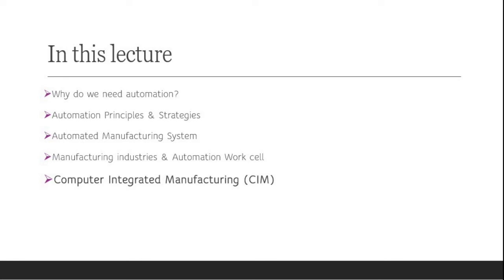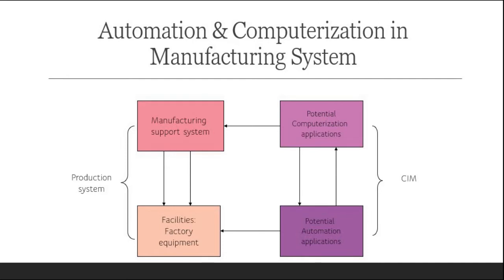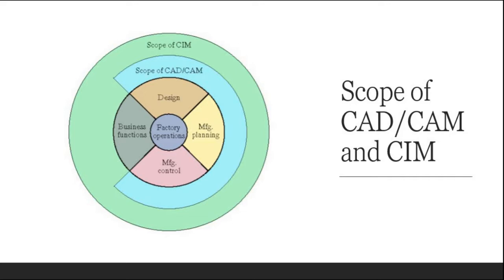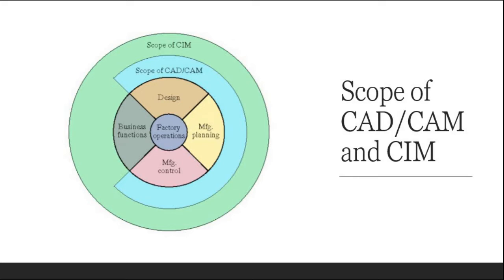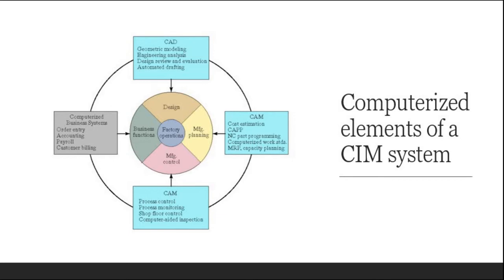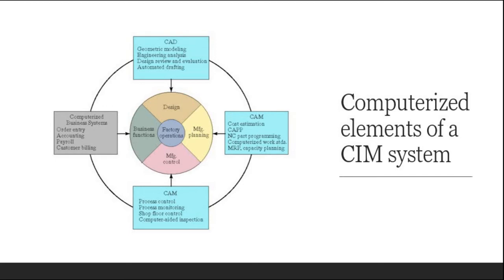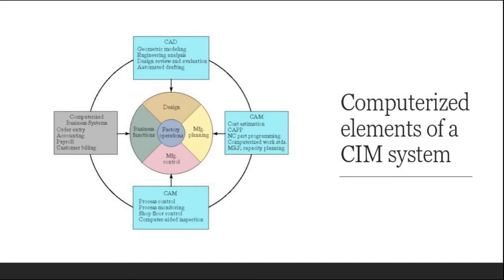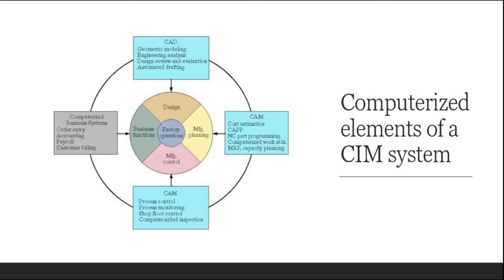Automation in Manufacturing Part 2_6: CIM, CAD&CAM